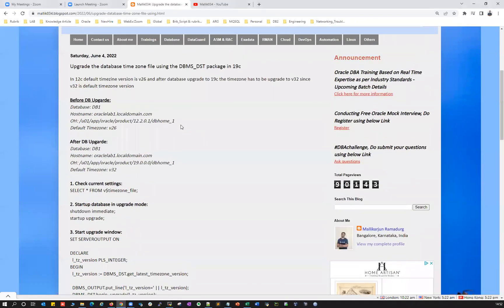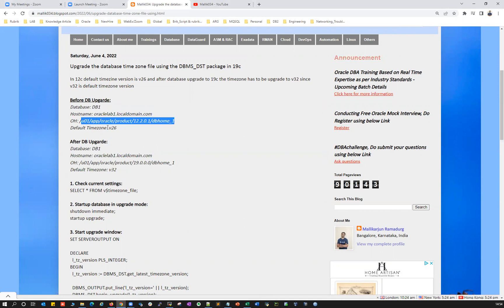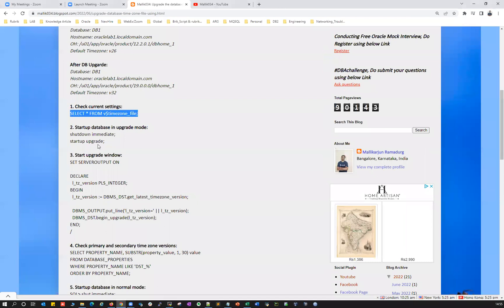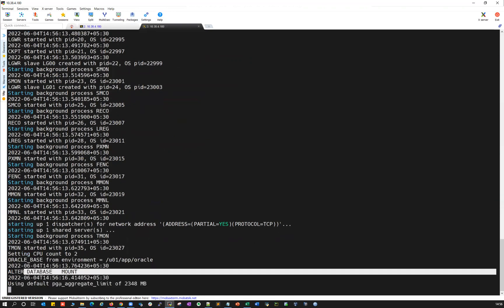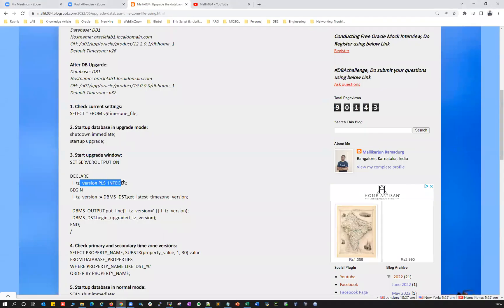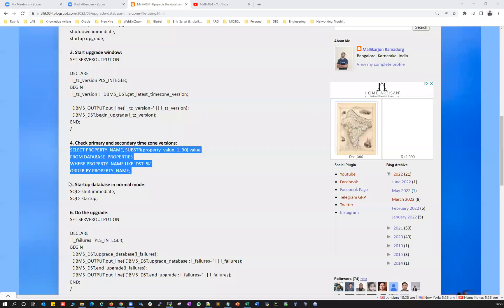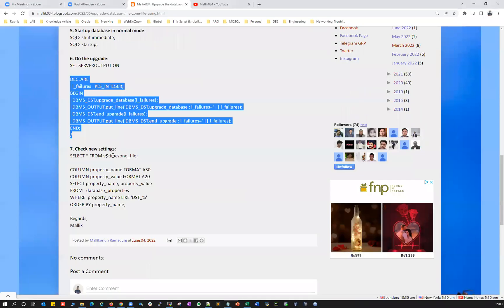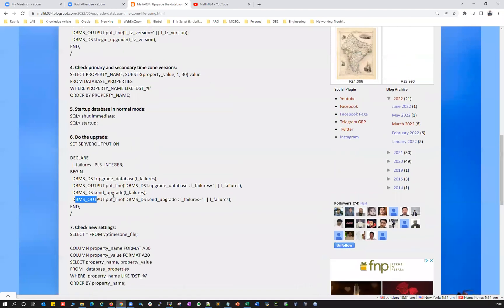Timezone Upgrade After 19c Database Upgrade - DBMS_DST - Time zone file upgrade - v26 Vs v32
High Level Steps:
1. Check current settings:
2. Startup database in upgrade mode:
3. Start upgrade window:
4. Check primary and secondary time zone versions:
5. Startup database in normal mode:
6. Do the upgrade:
7. Check new settings:

Regards,
Mallikarjun Ramadurg